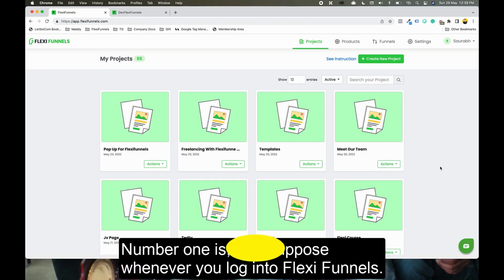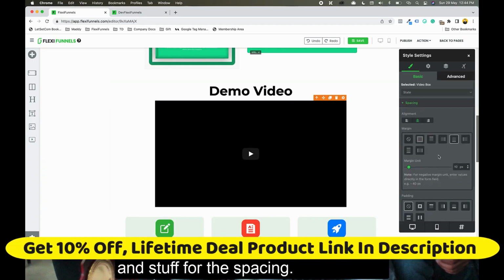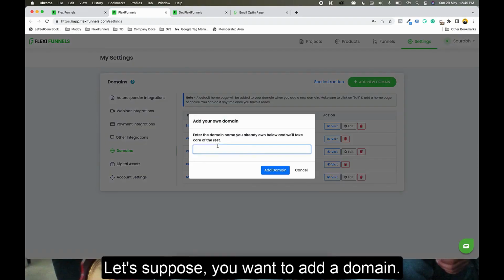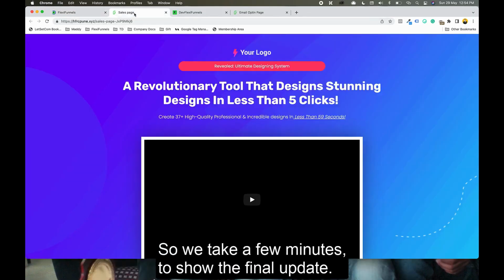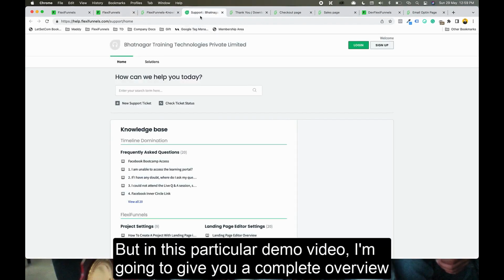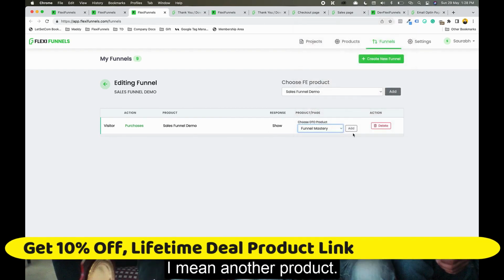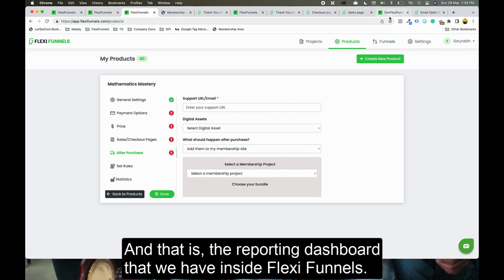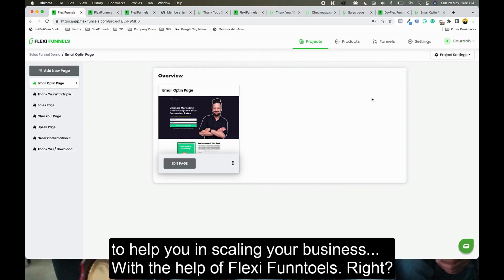FlexiFunnels Lifetime Deal - Generate AI Websites and Funnels in Minutes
FlexiFunnels lets you build conversion-optimized sites and funnels from one prompt, and add courses with drag-and-drop.
• Generate complete, conversion-optimized websites and sales funnels in minutes using AI
• Replace 15+ tools with one platform: split testing, analytics, checkout, courses, CDN hosting, social proof, LMS, and more